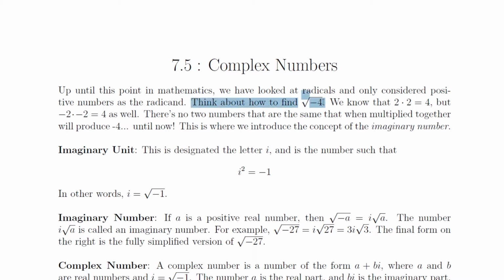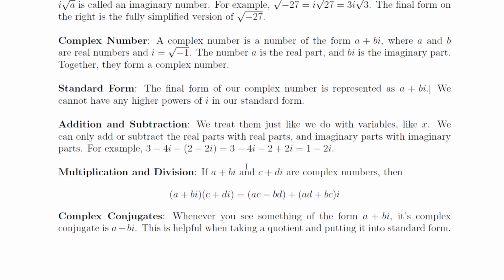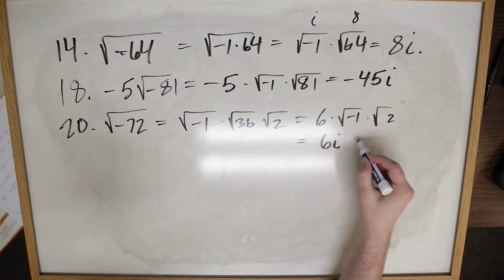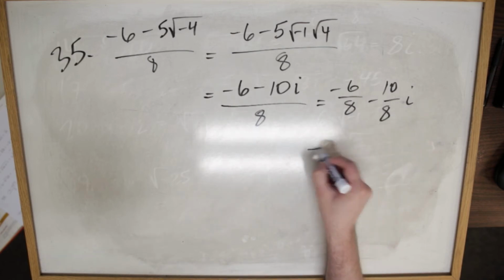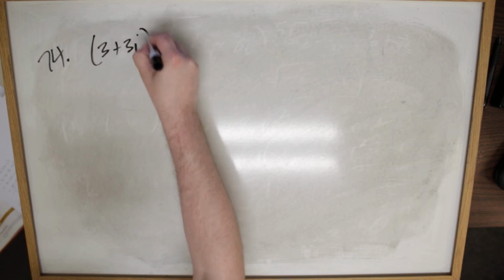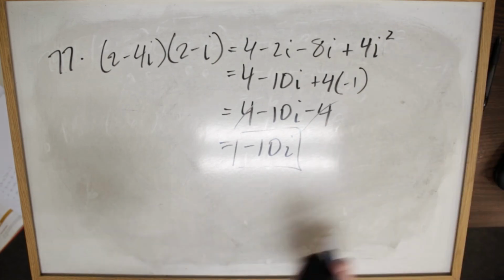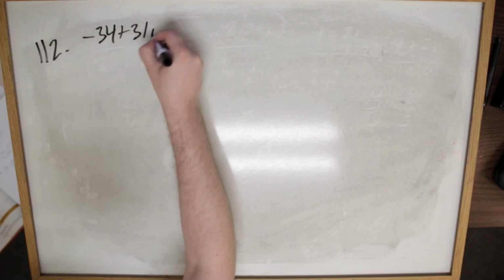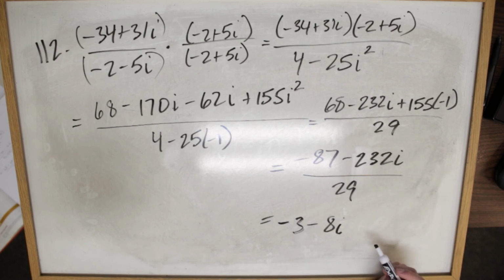Section 7.5 - Complex Numbers